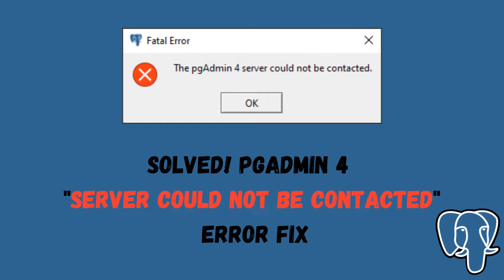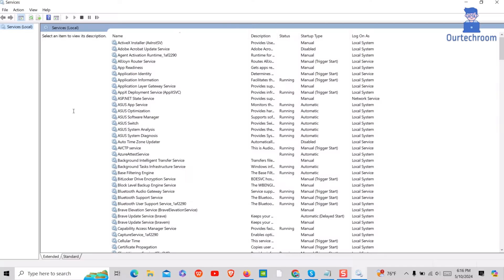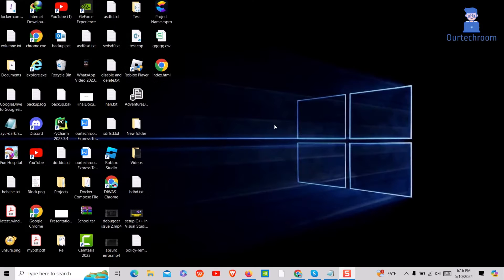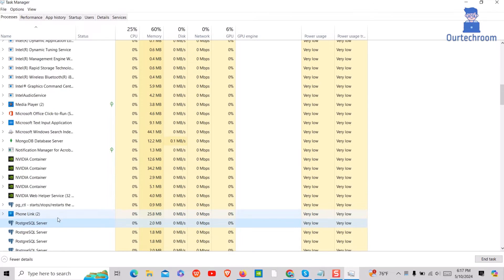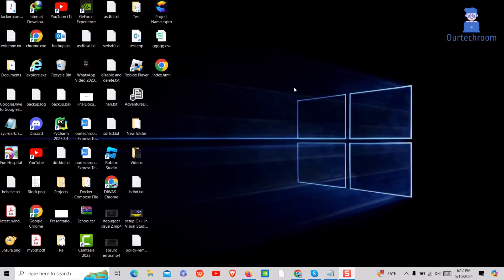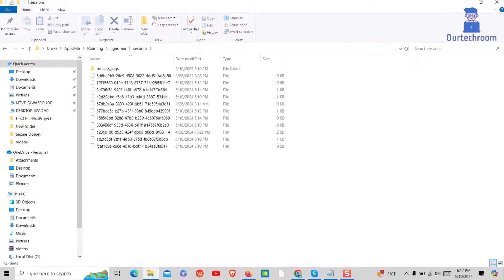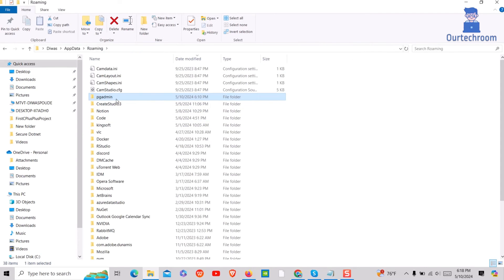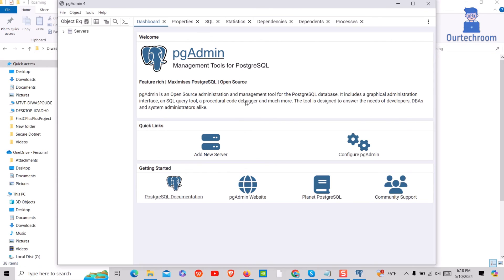SOLVED! PgAdmin 4 "Server Could Not Be Contacted" Error Fix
With this tutorial, you will learn how to resolve the "Server Could Not Be Contacted" problem with PgAdmin 4. Follow these step-by-step steps to troubleshoot and resolve this common problem, assuring seamless communication to your PostgreSQL server. Don't let connection issues disrupt your workflow; watch now to get your PgAdmin 4 server up and running smoothly!

🚀 Don't just watch, become a part of the action! Engage with us in the comments section and let your voice be heard. We love hearing from our viewers and value your feedback.